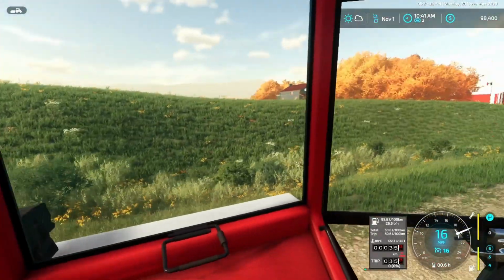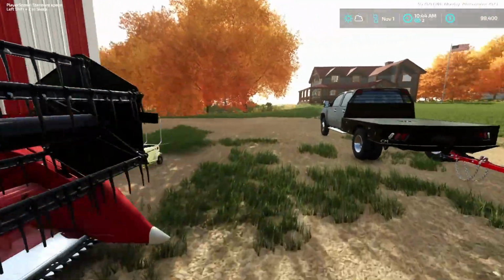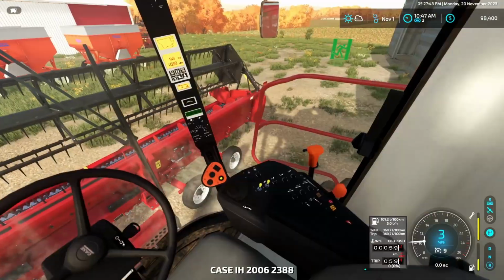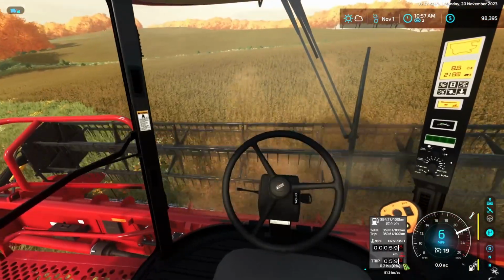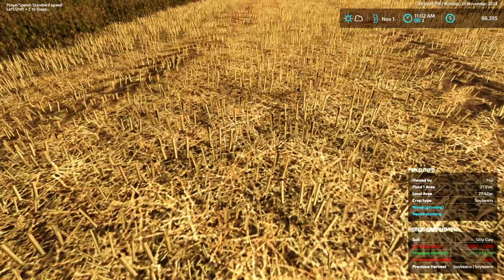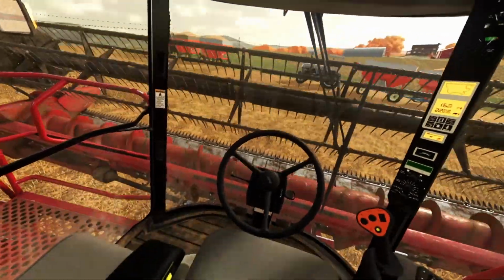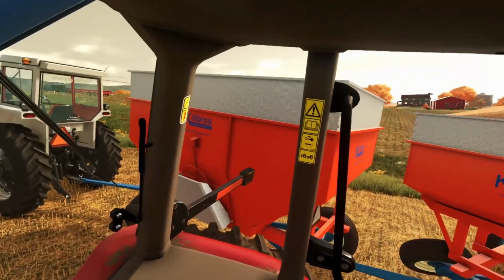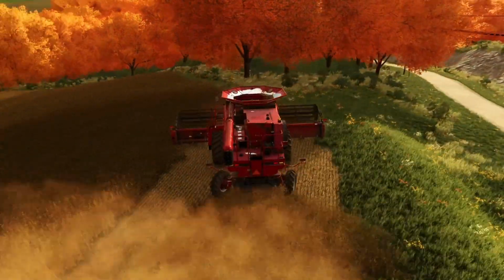UMRV FAMILY FARM RP | Digging into the beans! | EP4 FS22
Today we start on our beans! We get a lot done within an episode. Enjoy!